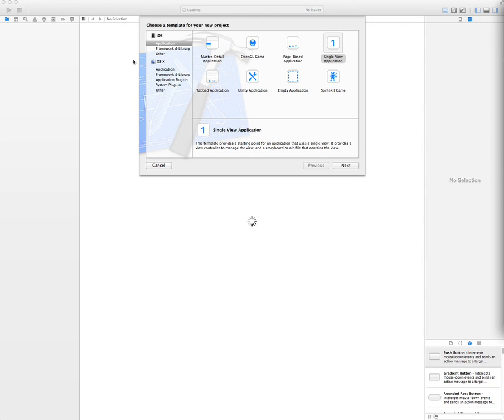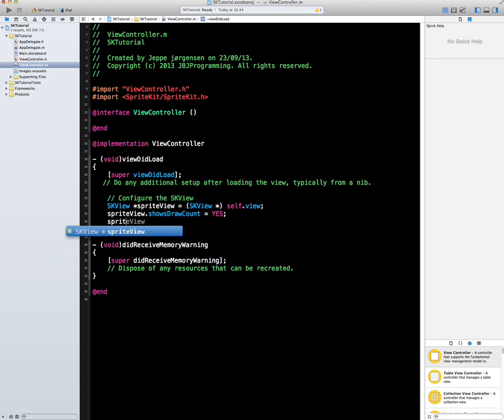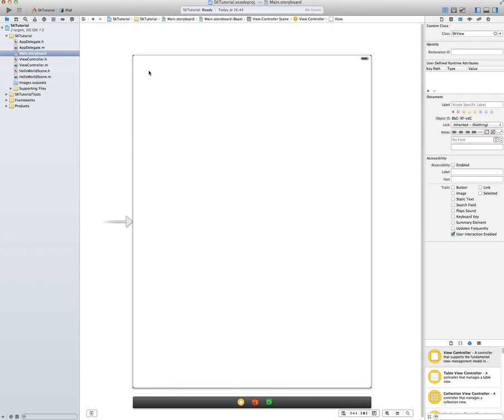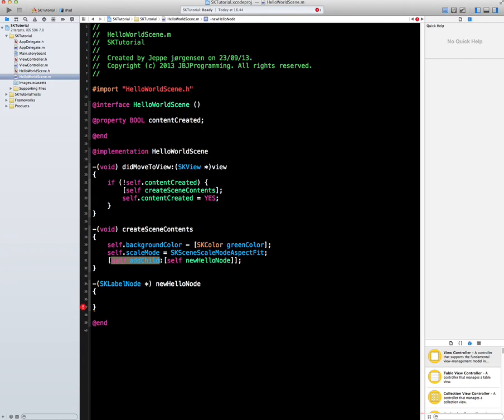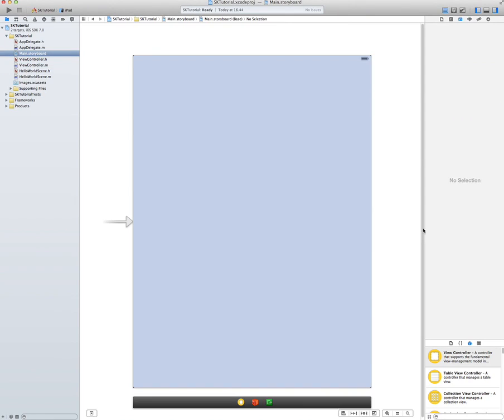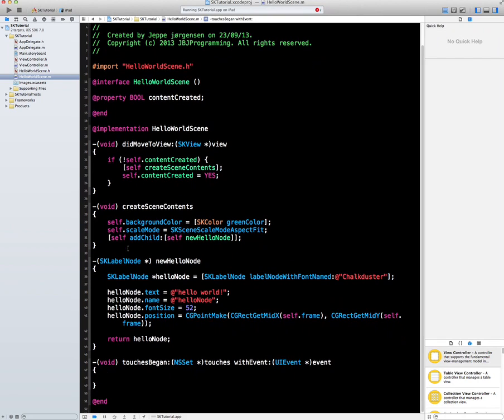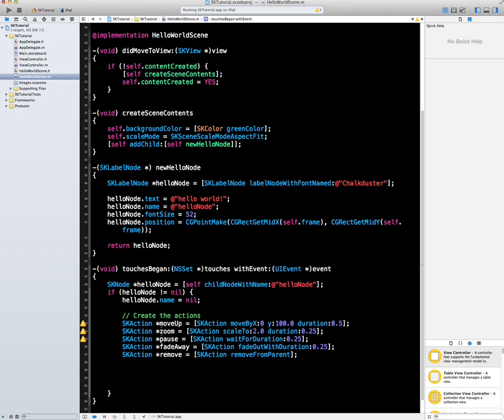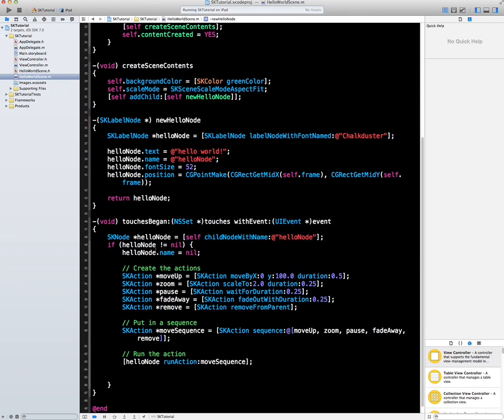SpriteKit Tutorial (Xcode 5) - Part 1: Introduction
A basic introduction to the spriteKit framework.
We go over creating a scene, adding nodes to it and performing actions on them.